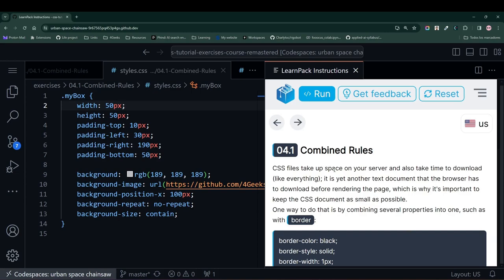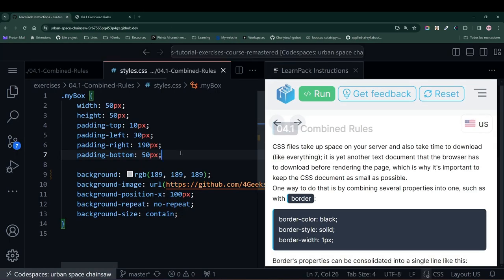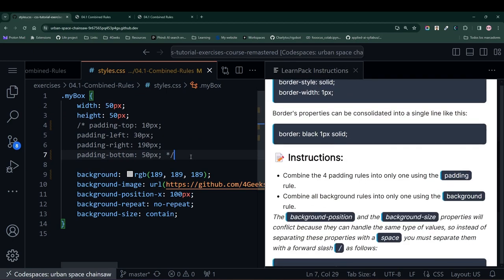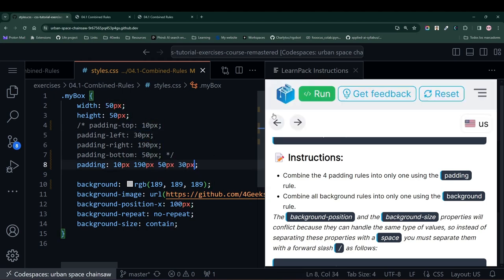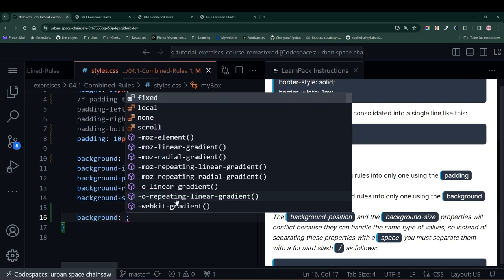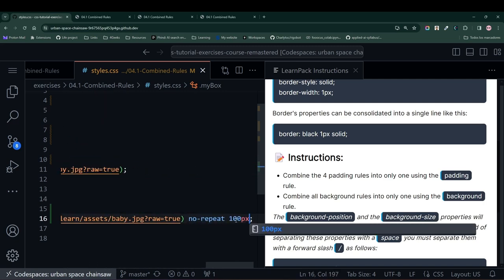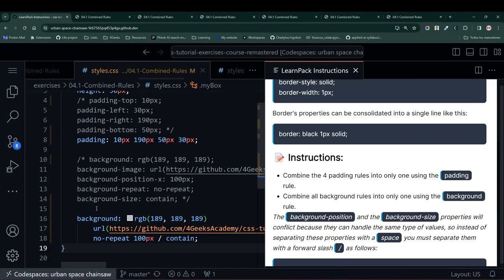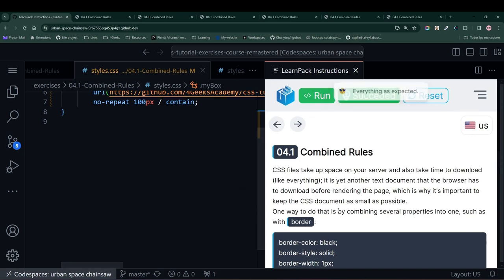04 1 Learn CSS Combined Rules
Combine some rules to have the same in less space, it can help to save some lines of code and make your code understandable.